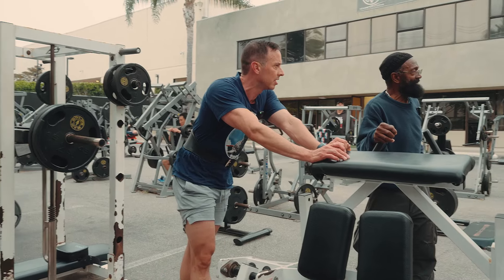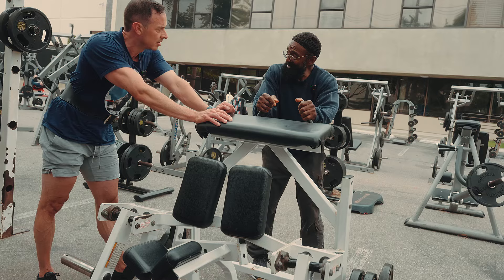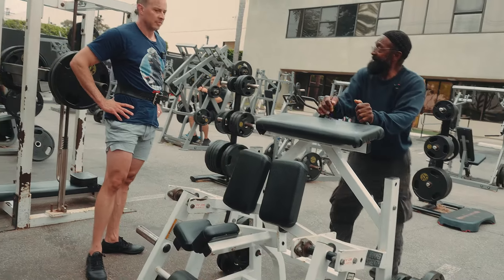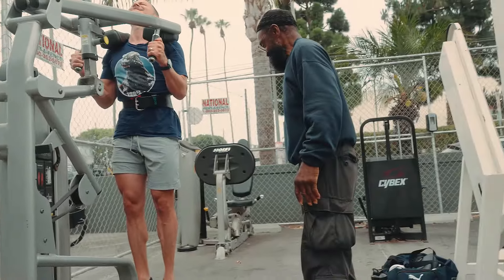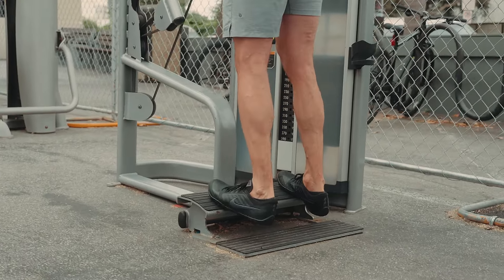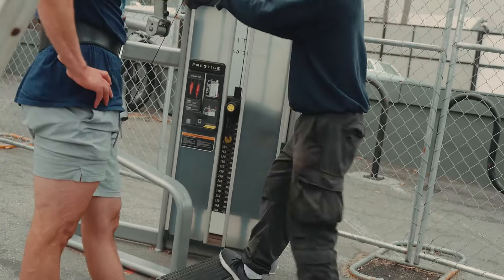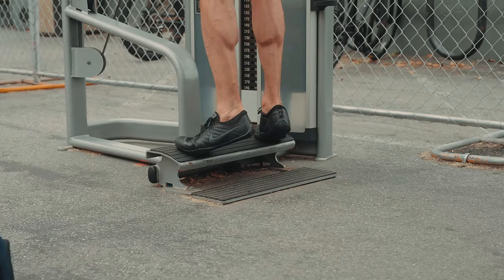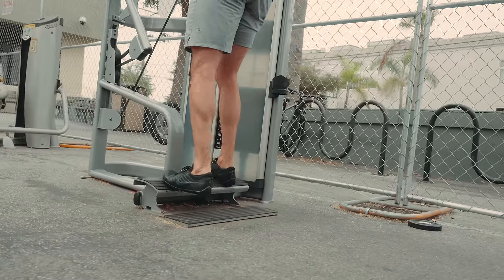How to train calves! Secrets from Charles Glass!